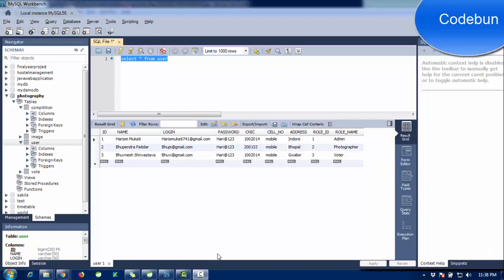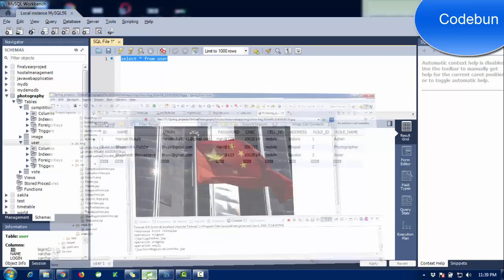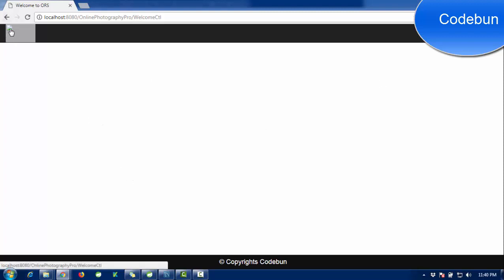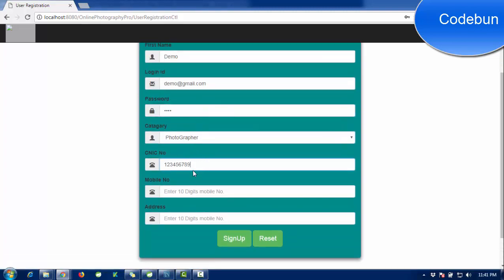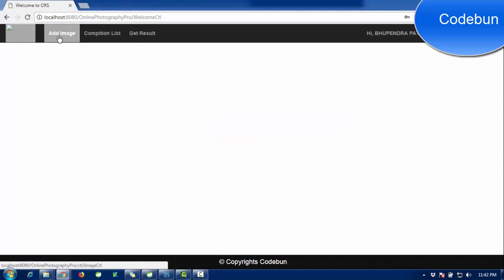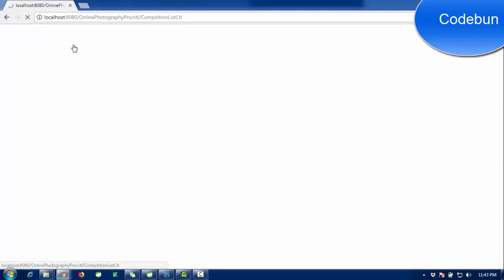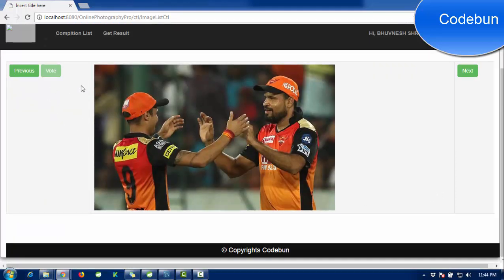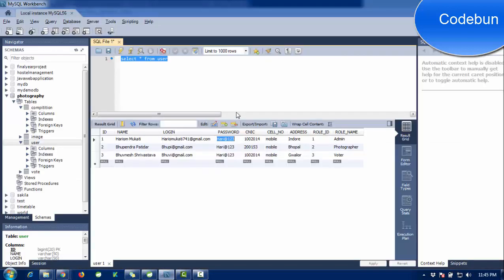java web project using JSP, Servlet, MYSQL (online photography competition)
Photo Competition Project in Java is a complete Java web application developed using JSP, Servlet, MySQL, Maven, and MVC architecture. This project provides a practical example of developing a Java web application with a structured MVC-based architecture.

The project demonstrates how JSP and Servlet can be used to develop the web application, while MySQL is used to manage data. Maven is used for project dependency management, and MVC architecture helps organize the application into different components.

Technologies Used:

* Java
* JSP
* Servlet
* MySQL
* Maven
* MVC Architecture
* HTML, CSS & Bootstrap
* JDBC
* Eclipse IDE

This Photo Competition project is suitable for Computer Science and IT students looking for a Java web project with source code and project report. It is also useful for students who want to learn JSP, Servlet, MySQL, Maven, and MVC architecture.